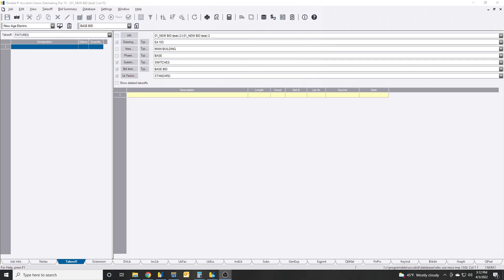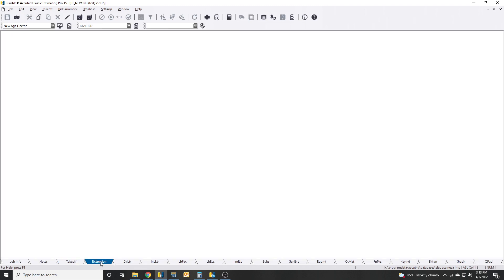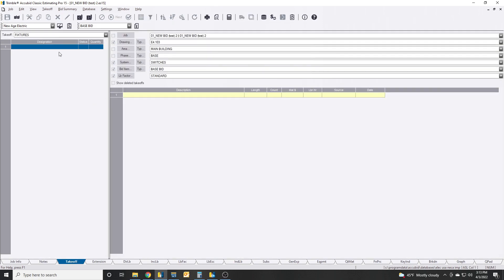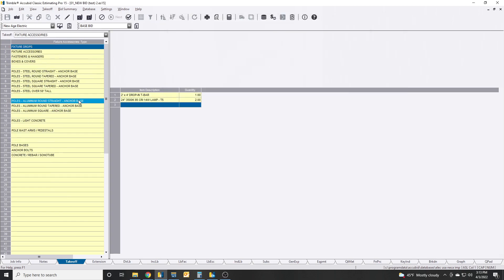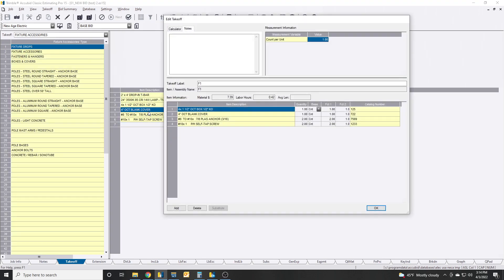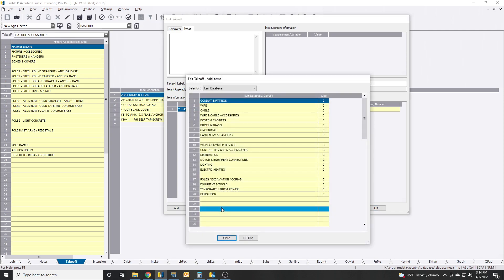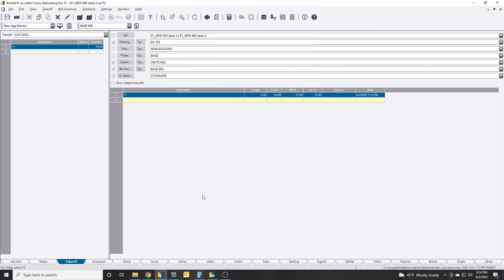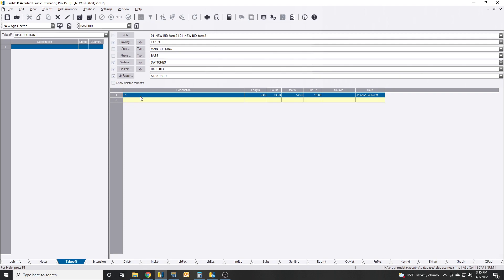Trimble Accubid - Substitute an Item within a designation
In this video, we'll demonstrate how to "substitute" an item  within designation for another item.